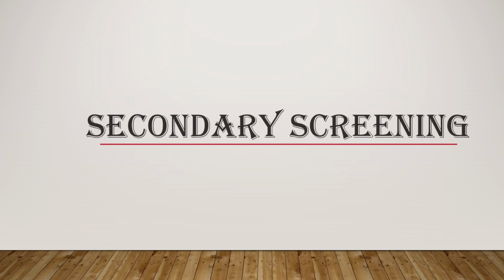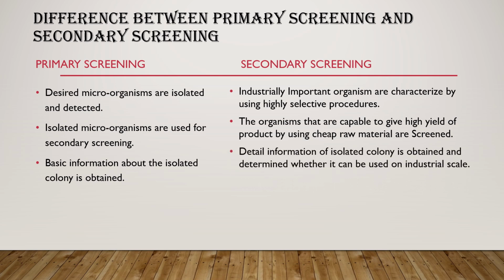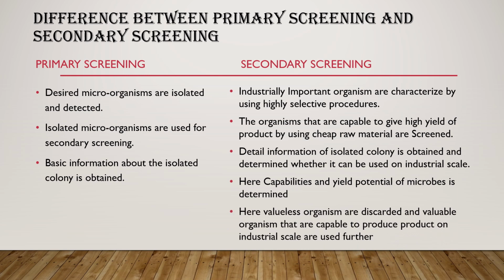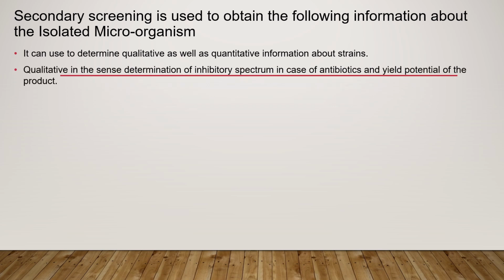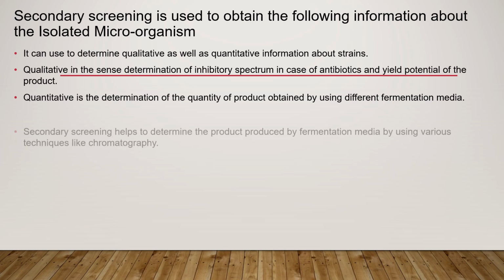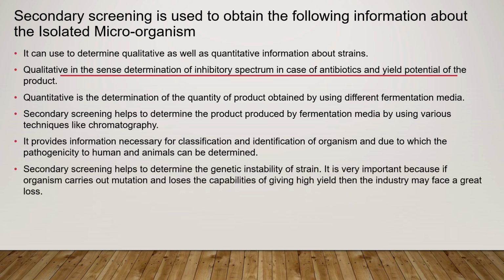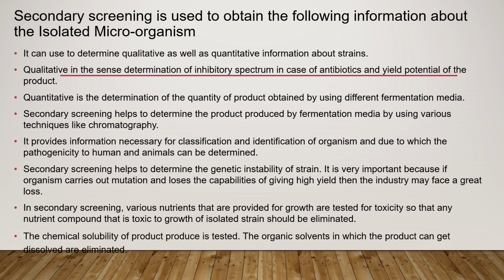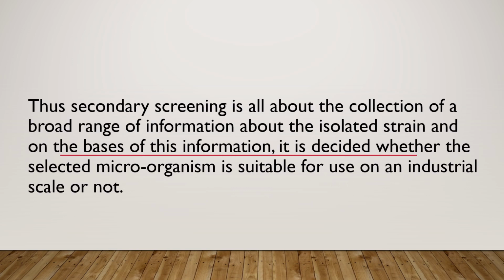Secondary Screening Procedure and its Details - Microbiology with Sumi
Secondary Screening
In primary screening, we detect and isolate the desired organism but in secondary screening, we characterize industrially important micro-organism which is isolated in primary screening by using highly selective procedures. Here in secondary screening, we screen the organism that is capable of giving the high yield of the product by using the cheap raw material.

In primary screening, only basic information about the isolated colony is obtained and in secondary screening, the detail information about the isolate is obtained and it is determined whether the isolate is capable of being used on industrial scale. Before using the isolate on industrial scale determination of its capabilities and yield potential is important so secondary screening plays a very important role. The valueless organism is discarded only valuable organism are used further as secondary screening may involve expensive procedure of screening. The organism suitable for commercial production of the product is detected and used further.